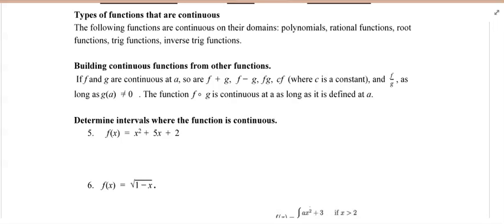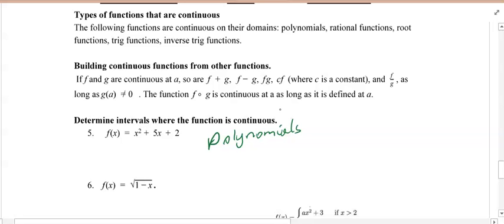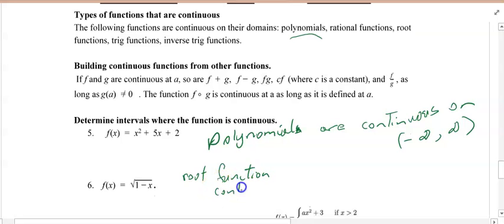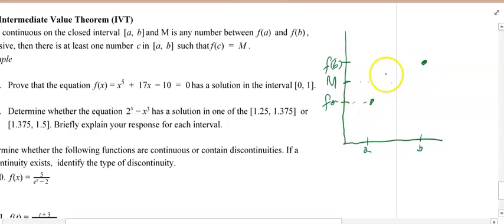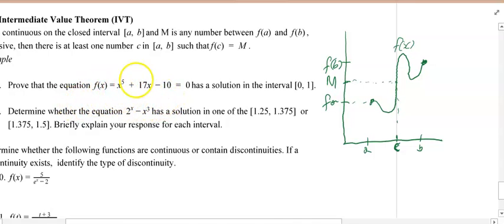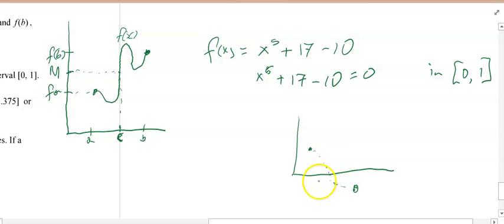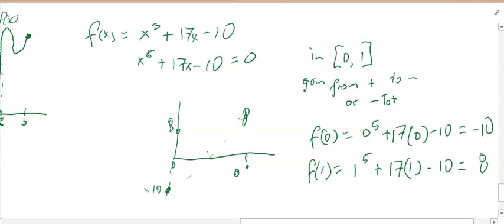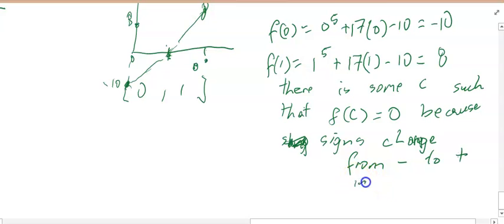Calc 1 Continuity and IVT 2 4 part 2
In this video, we discuss the continuity of functions and the concept of the Intermediate Value Theorem, a very powerful theorem in Calculus